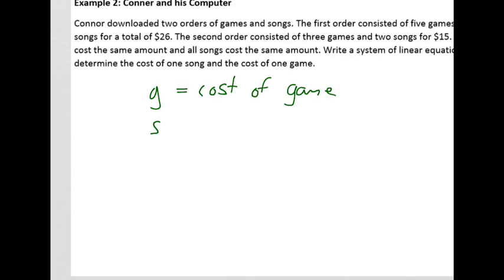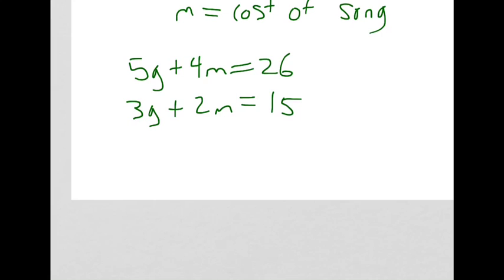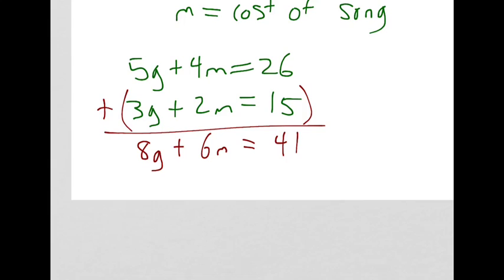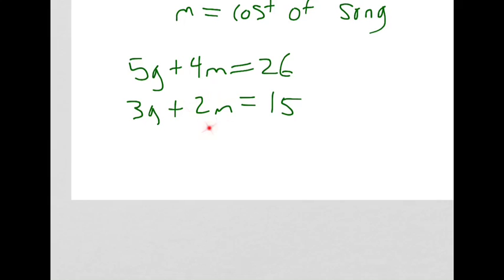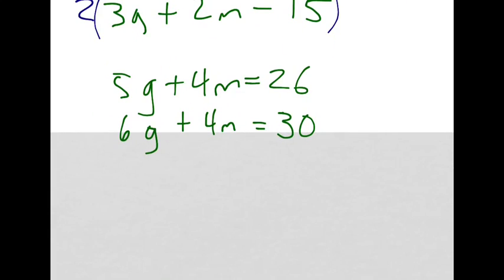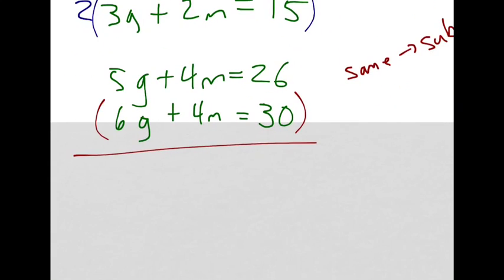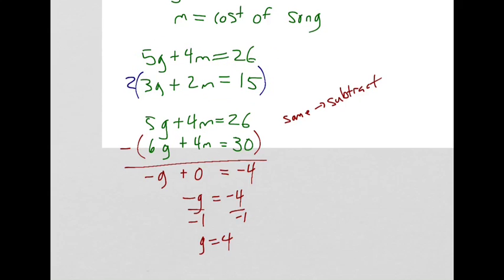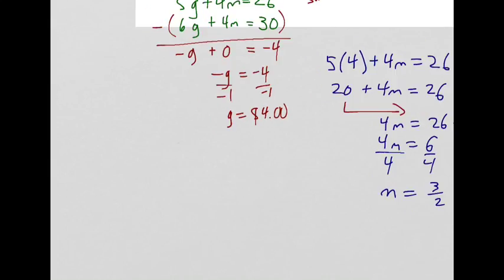9.2 | Example 2